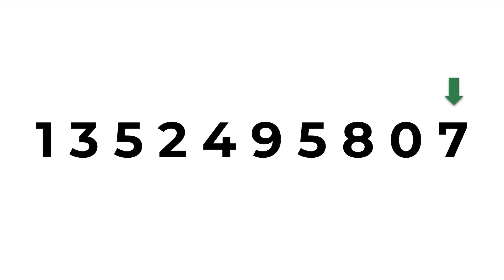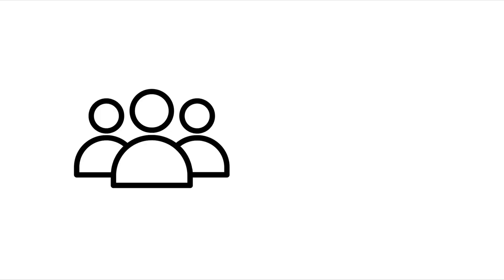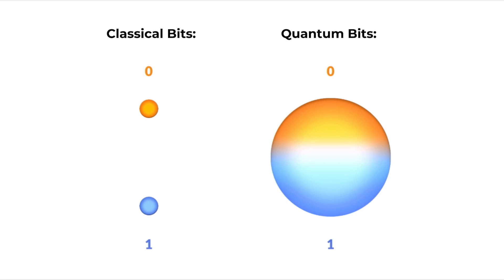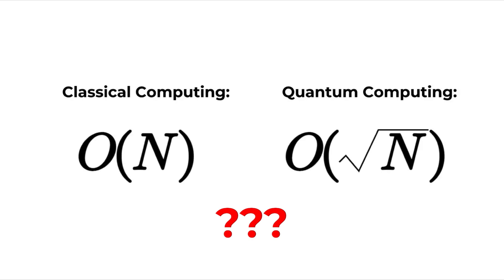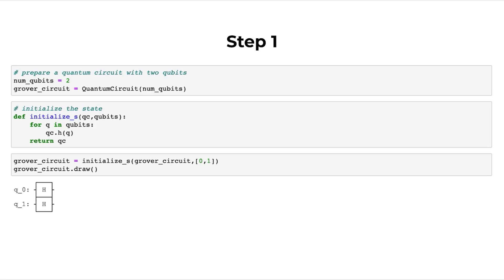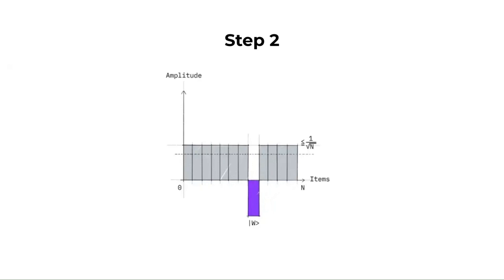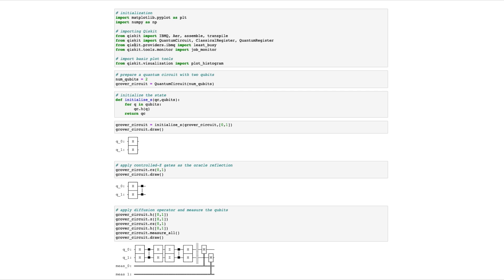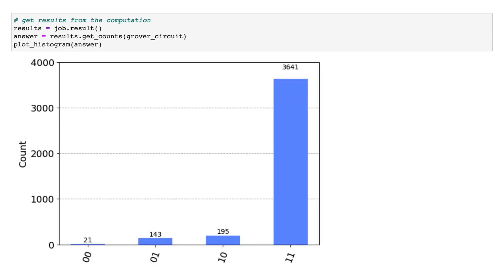Optimizing Database Searching with Grover's Algorithm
I implemented Grover's Algorithm on IBM's Qiskit to speed up the execution time when searching for data. This video goes over Grover's algorithm's advantage in comparison to classical computers and my code.

Key Moments:
0:00 - Introduction to the Problem
1:02 - How Classical Computers Would Solve This Problem
2:15 - Quantum Computing Explanation
3:08 - What is Grover’s Algorithm?
3:42 - Coding Grover’s Algorithm
6:14 - Results From Our Code
7:02 - Closing Thoughts

For a more detailed walk-through on this project, check out my Medium article